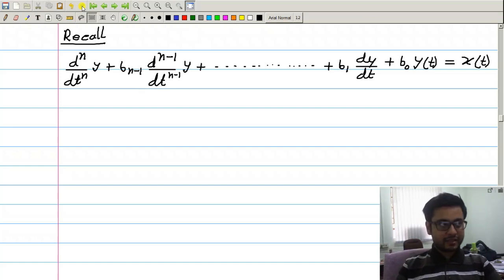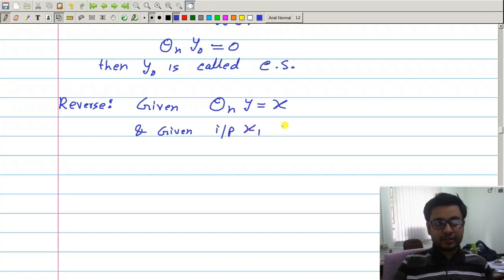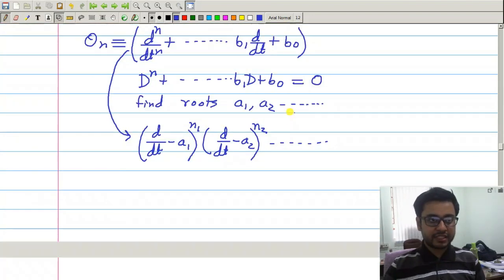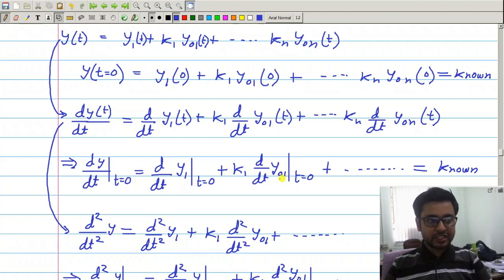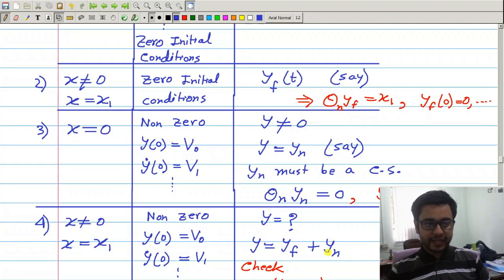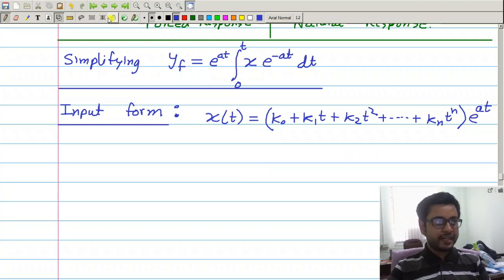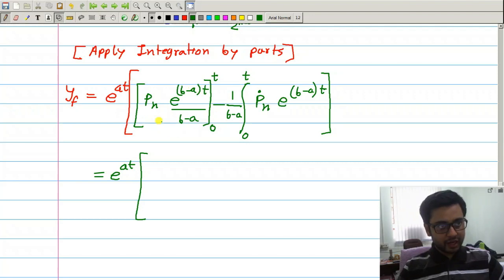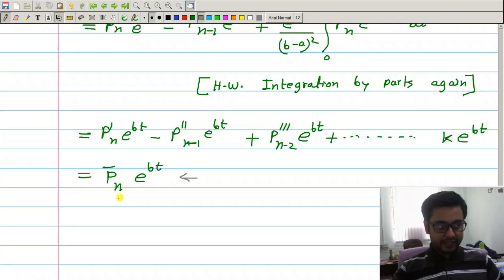Signals and Systems: Lecture 9: Linear Ordinary Differential Equations with Constant Coefficients 2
Existence of complementary solutions is the cause of multiple solutions
General recipe of finding the output of a linear ordinary differential equation with constant coefficients given the input and the initial conditions
Forced response and natural response
How to solve a first-order linear ordinary differential equation with constant coefficients